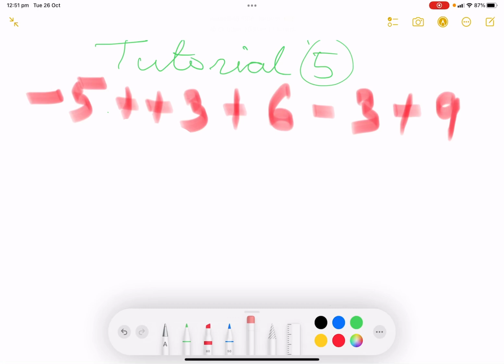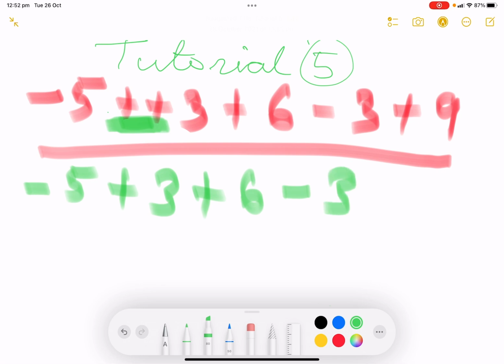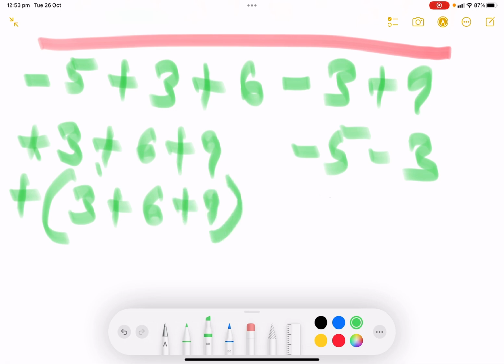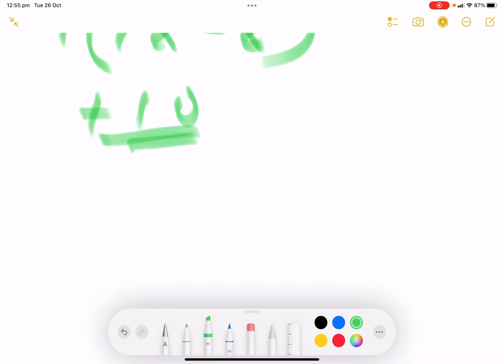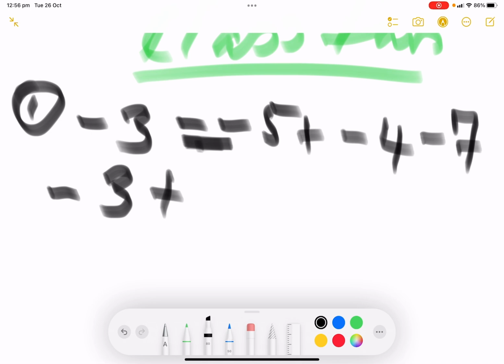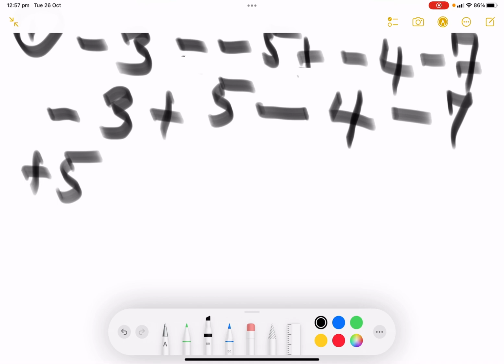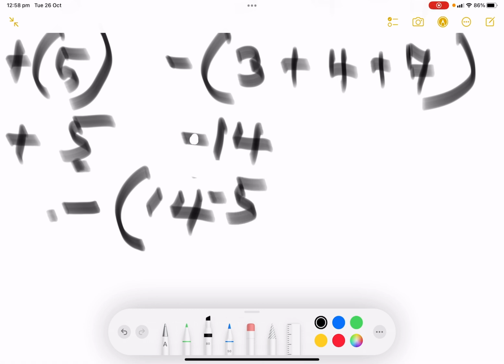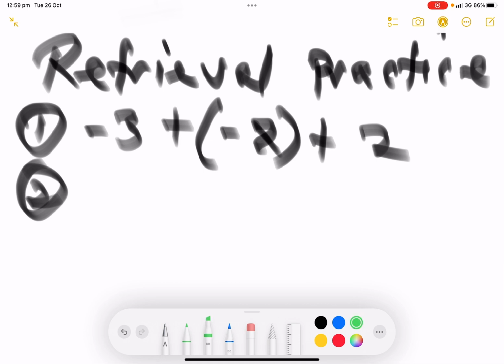Simple Solution to a Confusing Question